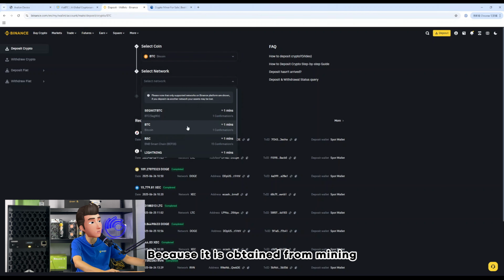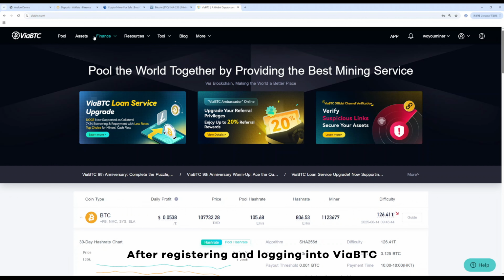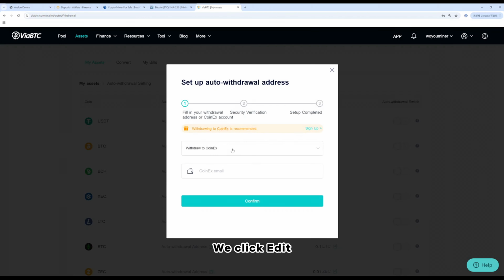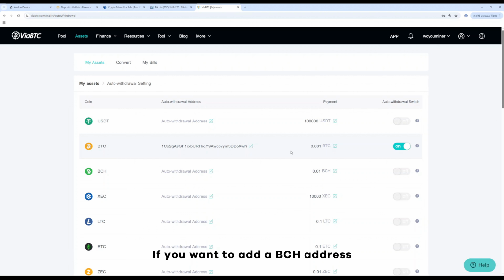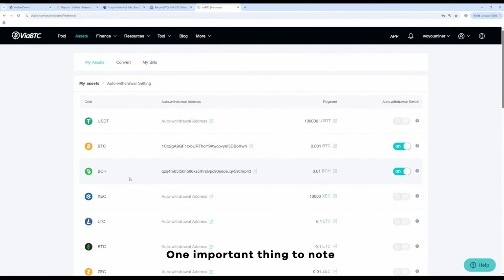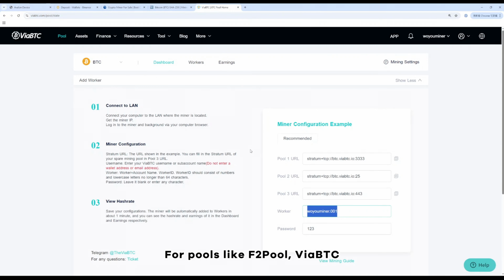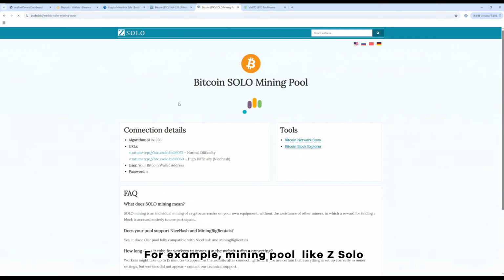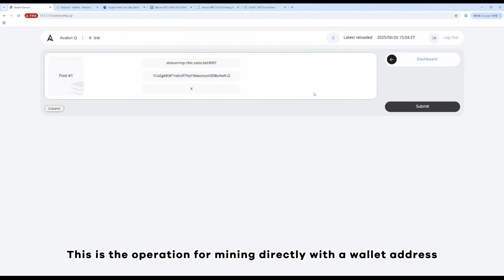How to Mine Bitcoin from Home in 2025: Step-by-Step Wallet & Pool Setup Guide for Beginners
00:00 Intro: BTC Mining Setup in 2025
00:35 Binance Wallet Address Setup
01:12 Registering with ViaBTC
02:03 Wallet Address vs Sub-Account Explained
03:15 How to Bind Address to Pool
04:08 Enabling Auto Withdrawal to Binance
05:00 Summary & Mining Recommendations

In this video, we walk you through how to mine Bitcoin (BTC) step by step, even if you're a complete beginner. You'll learn how to:

✅ Create a Binance BTC wallet
✅ Register and configure a ViaBTC mining pool
✅ Bind your wallet address or sub-account name to receive payouts
✅ Understand the difference between using wallet address vs sub-account
✅ Enable auto-withdrawal to your Binance wallet

Whether you're using a home-use miner like Avalon Nano 3, Bitaxe Gamma 601, or any BTC-compatible ASIC, this guide is for you.

No complex setup, no coding. Just real BTC mining — simplified for everyday miners.

🎯 Whether you're mining solo or in a pool, this guide helps you avoid confusion and start earning real Bitcoin directly to your wallet.

Need help choosing the right BTC miner? Just drop your questions below or join our Telegram group for support!